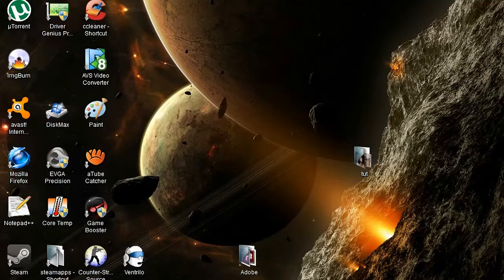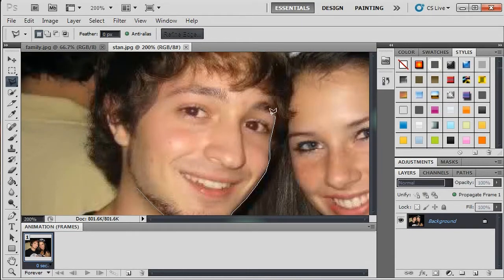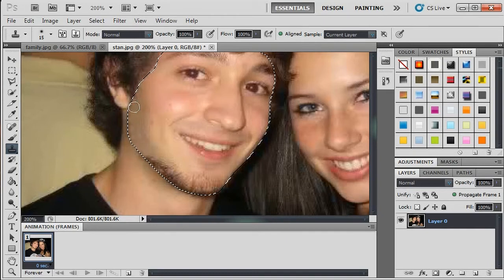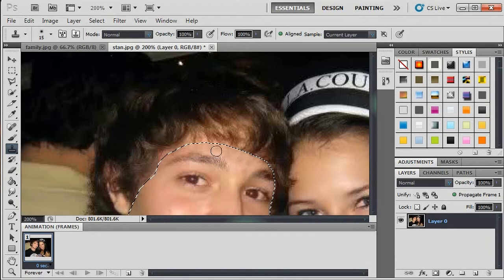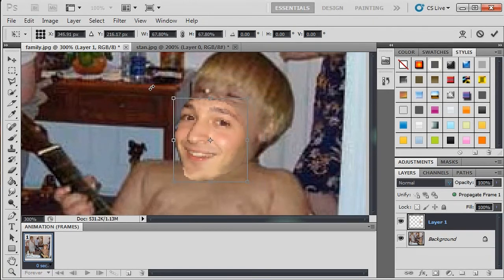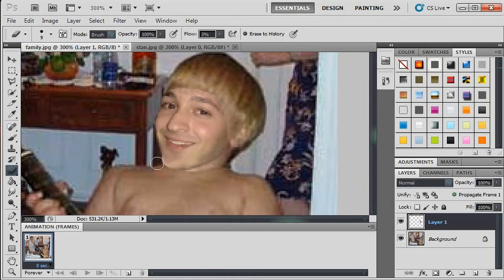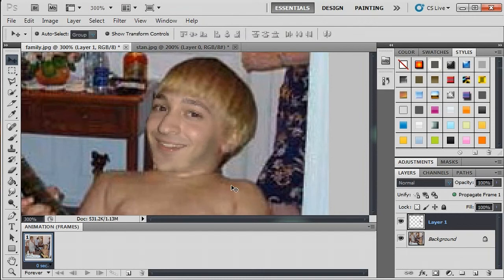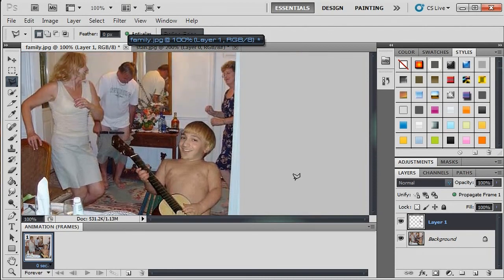Photoshop Easy Face Replacement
My friends asked me how I put faces on other pictures so I made this tutorial to show them how easy it really is.